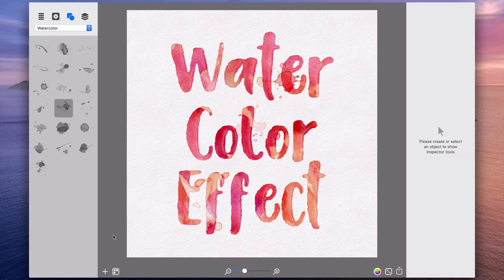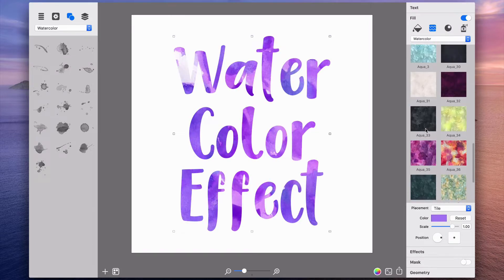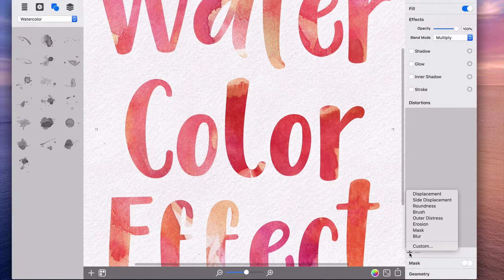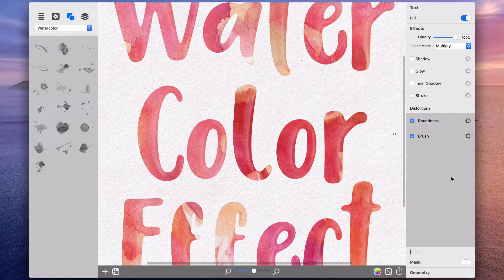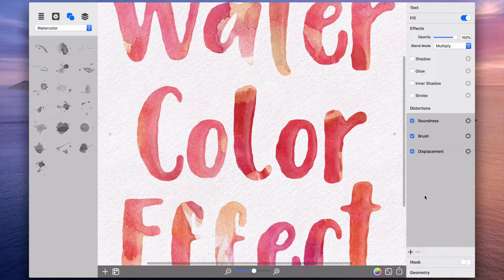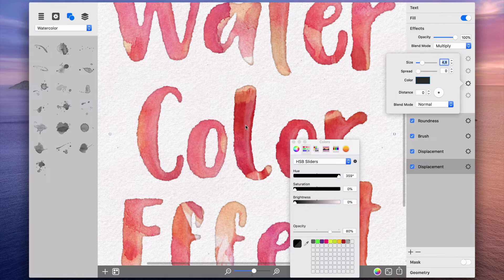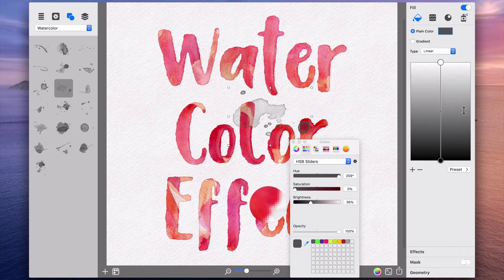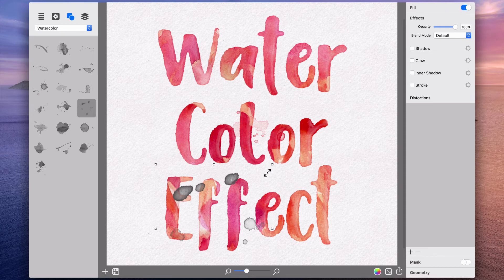How to Create Watercolor Text - Art Text 4 Tutorial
In this video tutorial, we will cover the steps on how to create watercolor typography graphics on a Mac with Art Text 4. To create a watercolor text effect, you can use a supplied template. Still, in this video, we will create a watercolor text from scratch using a supplied watercolor texture and several distortion effects to give text edges a realistic watercolor spread.

Use supplied stains and watercolor drops to give the watercolor graphics a handmade look.

Experiment with different watercolor textures, backgrounds, and text effects to create your own watercolor graphics for greeting cards, wedding invitations, and more.